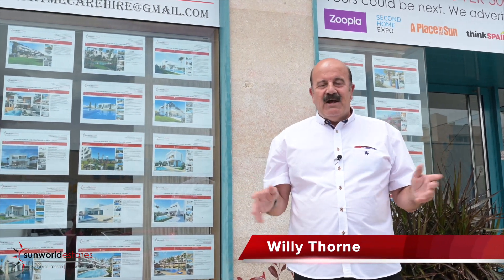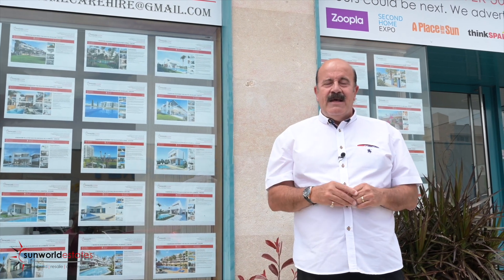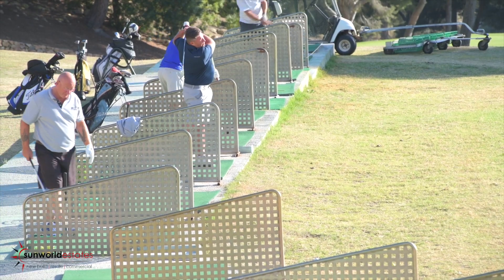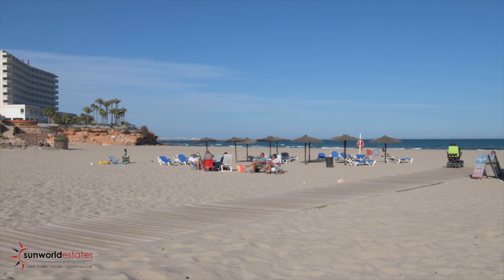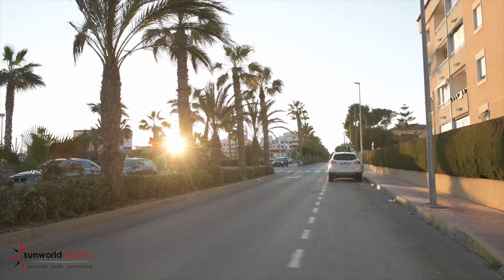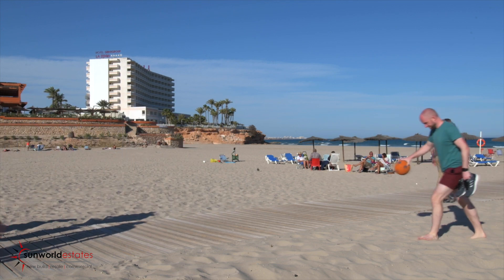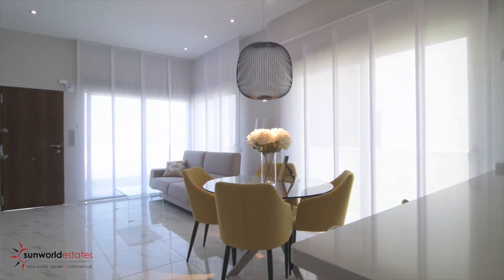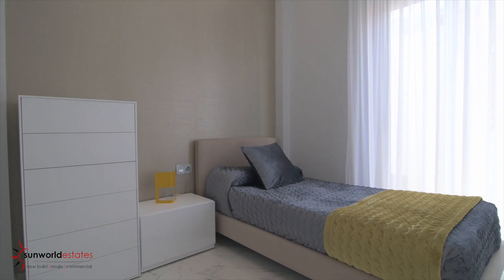Sunworld Estates - Real estate in Spain.